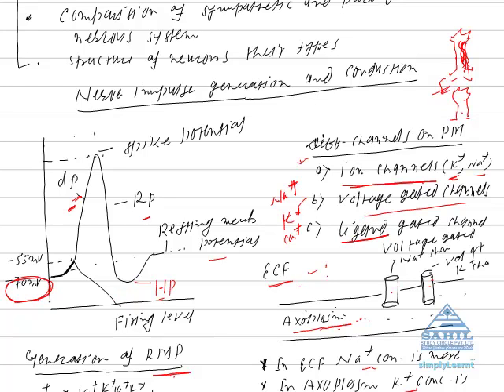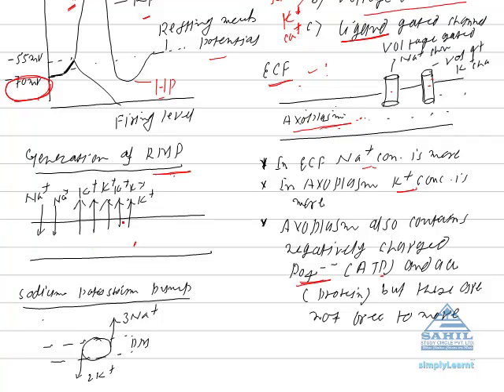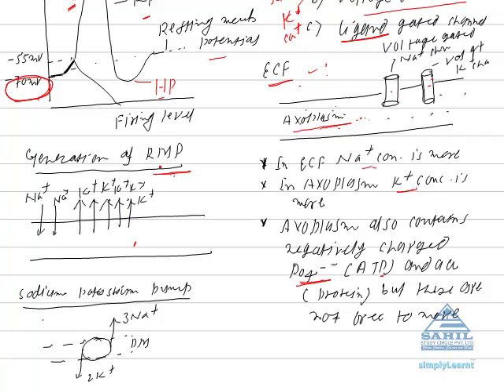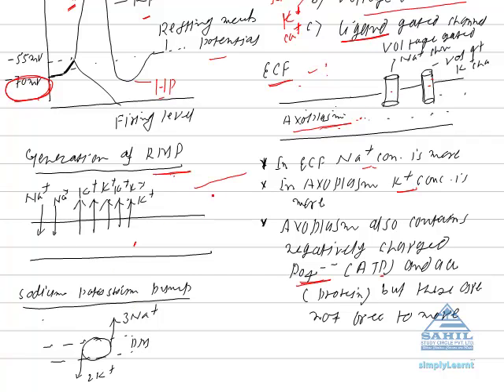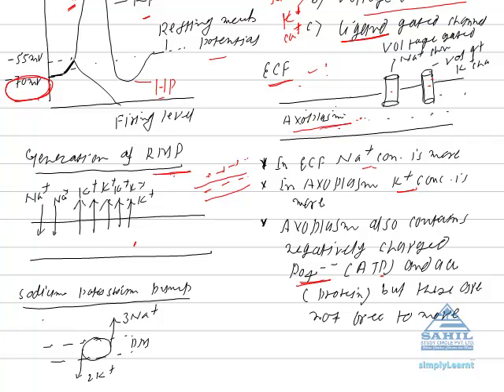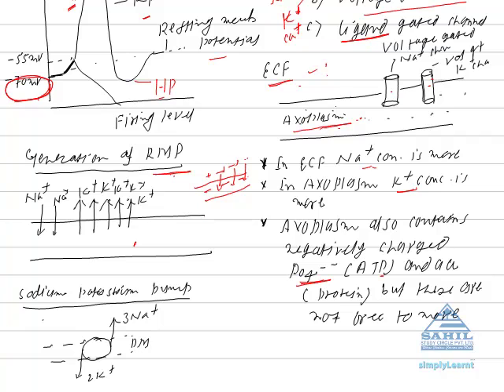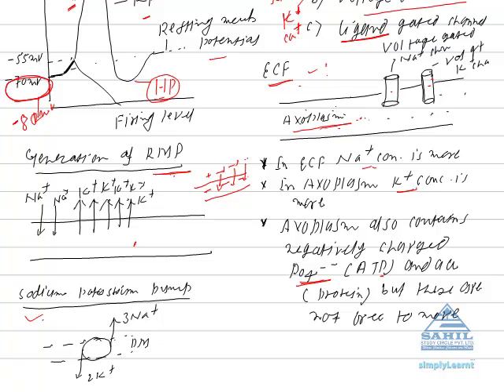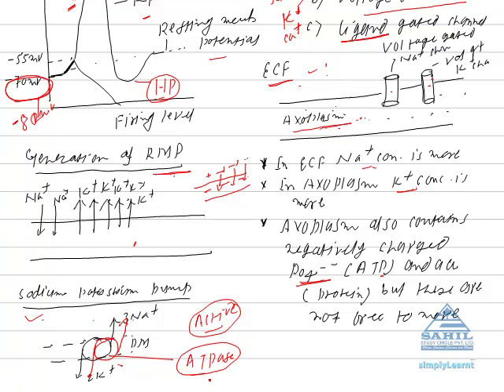Nervous system-2 at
This video briefly describes all the important topics of Nervous system that is asked in various entrance examinations like AIPMT, DPMT, AFMC, Manipal etc. This video has been created jointly by SimplyLearnt and Sahil study circle to enable students to crack the entrance